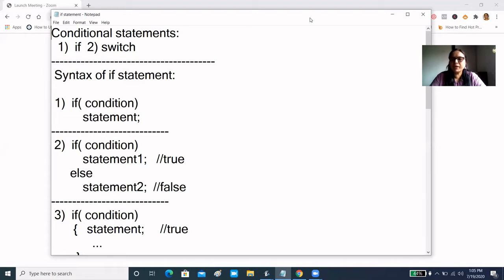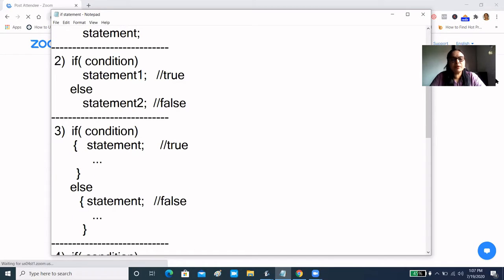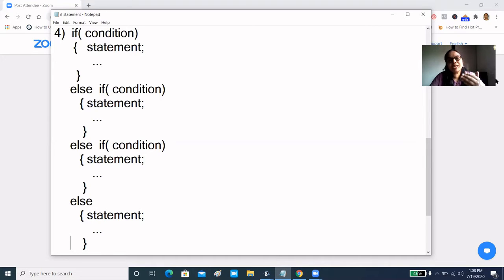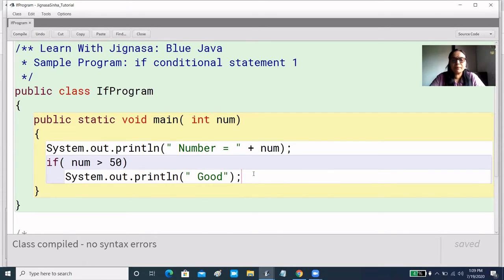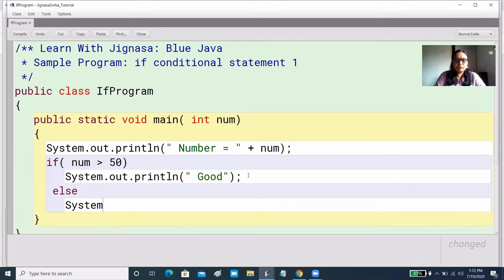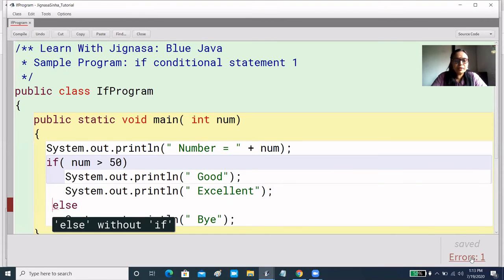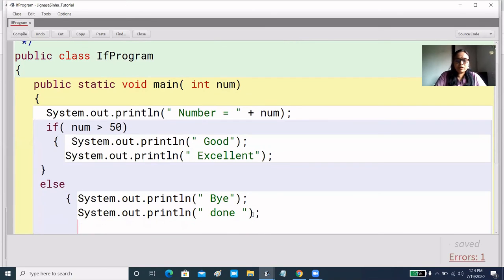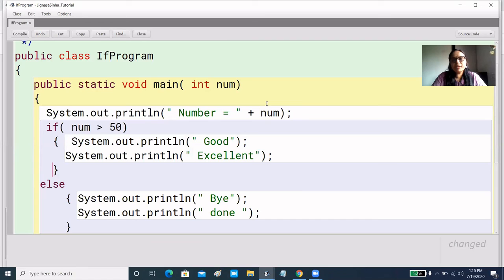Conditional Statement if else | Control Statement | Basic if else program in Blue Java tutorial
Conditional Statement or Control Statement in Blue Java with sample program is explained.  After watching the video, solve the given question using a conditional statement.
Question 1) Input Number and check it is Even or Odd.
Question 2) Input  2 Numbers and find the Highest Number.
Question 3)  Input Number and check it is Positive Number, Negative Number, or zero.